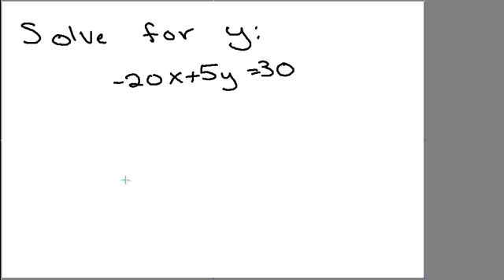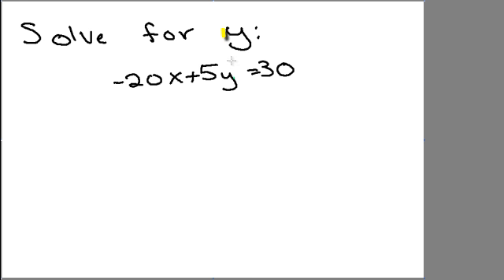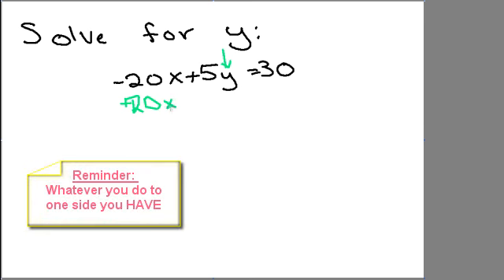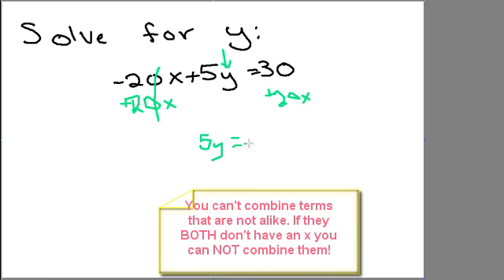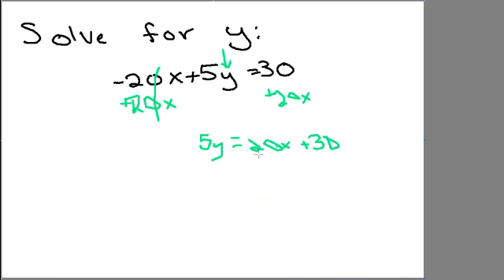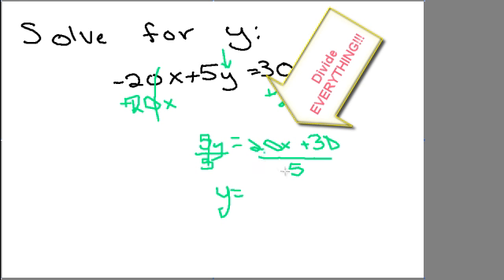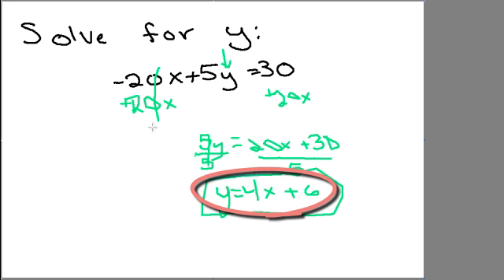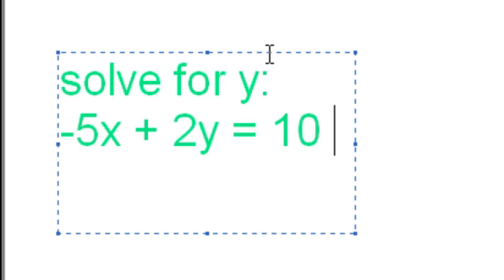Problem 5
Solving an equation for a variable